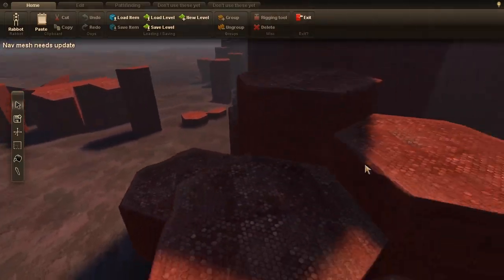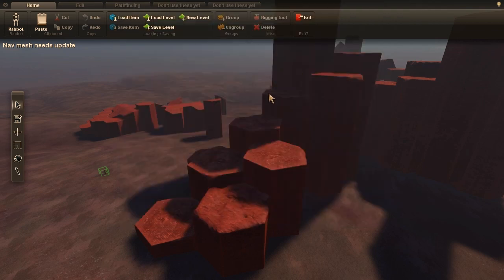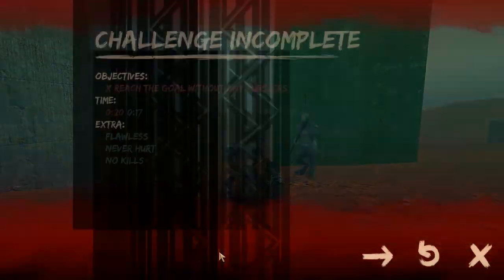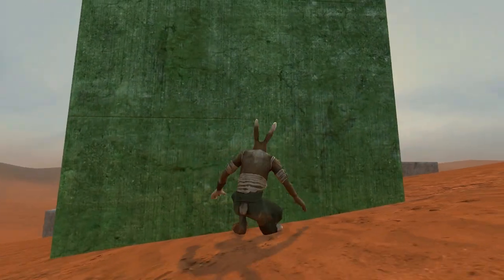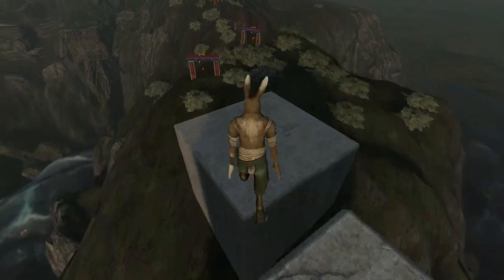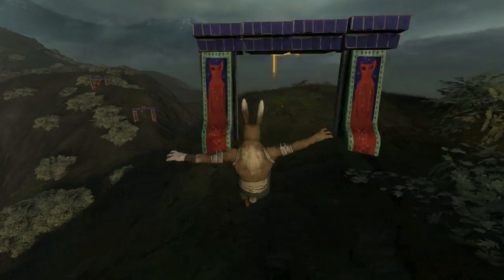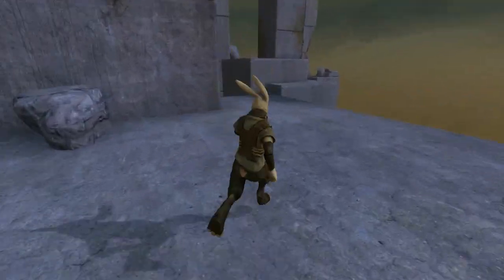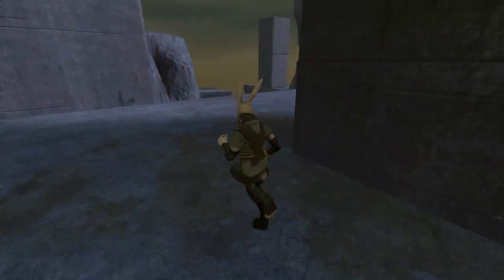Overgrowth Alpha 188 changes - Wolfire Games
- Bag drop sounds
- Hotspots can detect item enter/exit
- Collection objective
- Collection hotspots
- Added 'collectable' item type